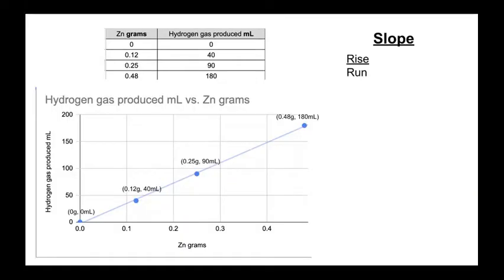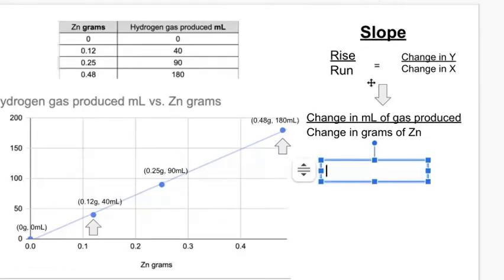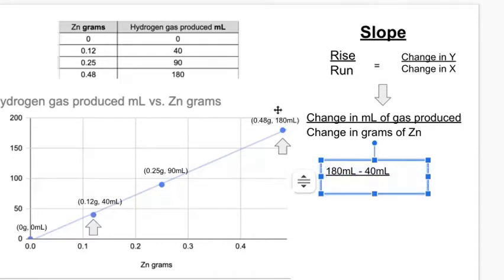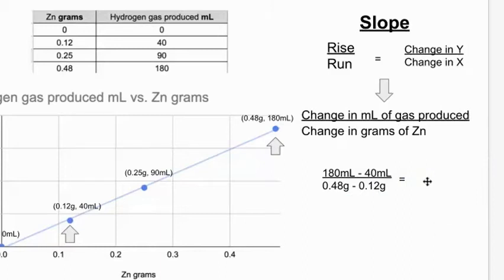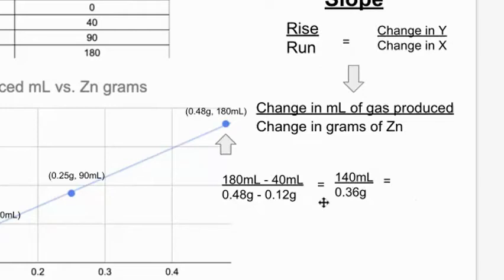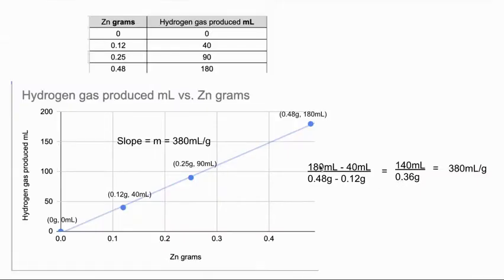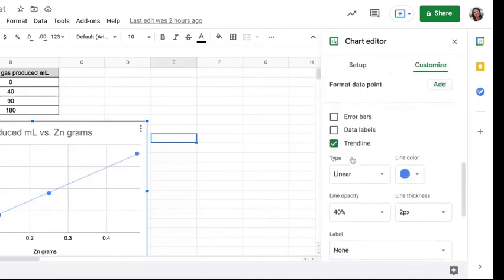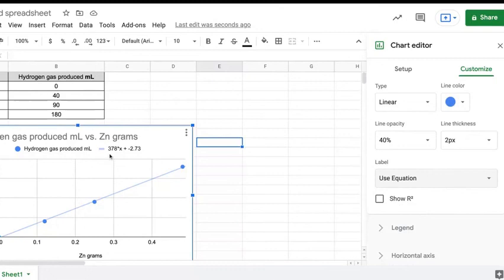IS2 Calculating Slope